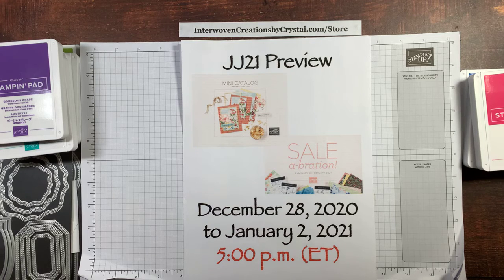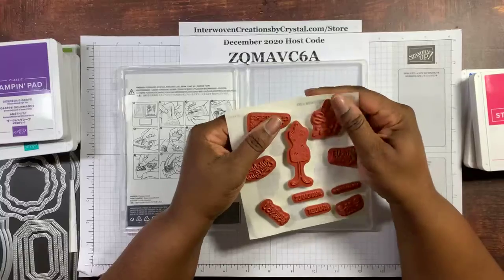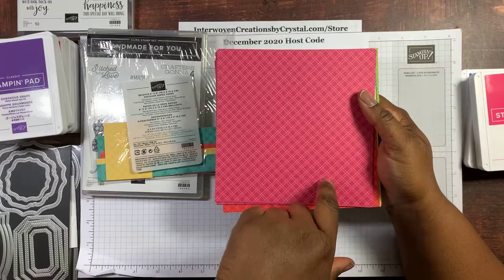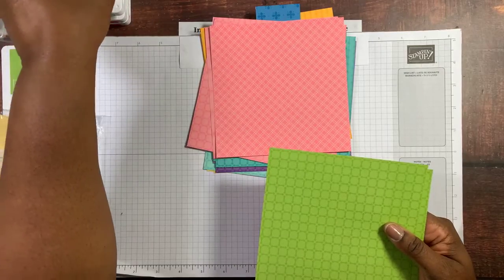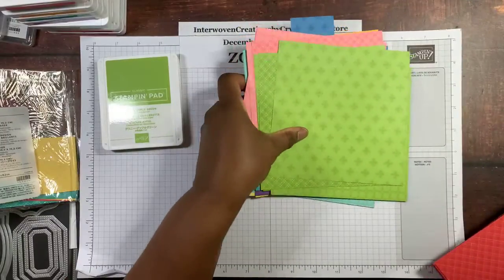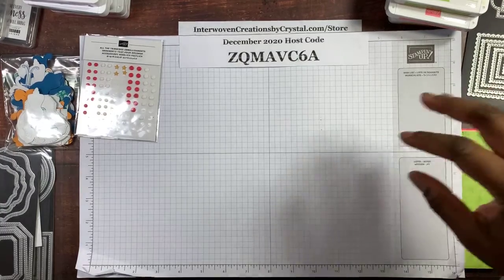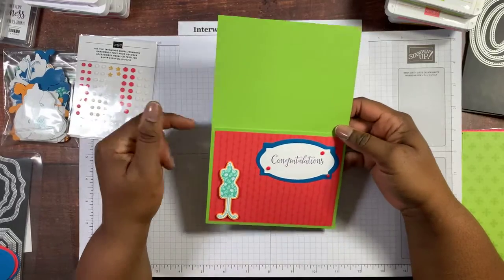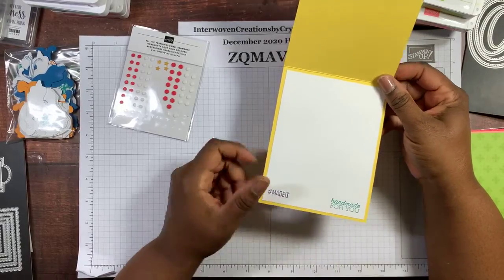JJ21 Preview featuring the Handmade for You Stamp Set from Stampin' Up!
Thank you for visiting the Interwoven Creations by Crystal YouTube Channel.  I show you how to create cards using the Handmade for You Stamp Set from Stampin' Up!. to order the products featured in this video, get the current Host Code and download the current Stampin’ Up! catalogs.

Please shop with me, Crystal Cochren, as your Demonstrator.

Paper Pumpkin is a monthly paper crafting subscription box from Stampin’ Up!. Paper Pumpkin is filled with goodness!  This monthly subscription box is perfect for beginner paper crafters. A Paper Pumpkin subscription is great if you want to try a new hobby, but you don’t want to make a large financial commitment. Paper Pumpkin is everything you love about Stampin’ Up! on autopilot.